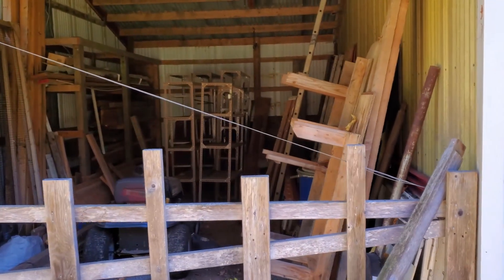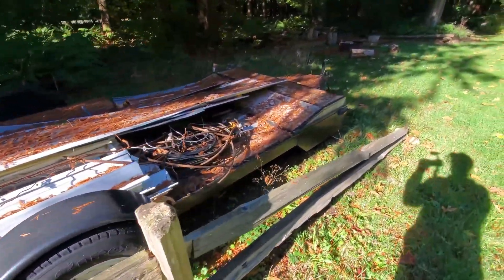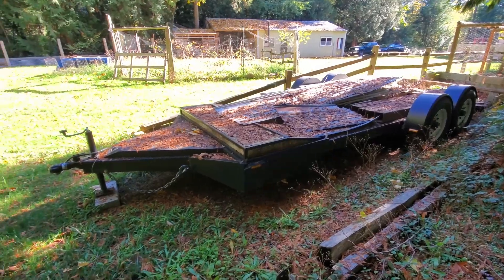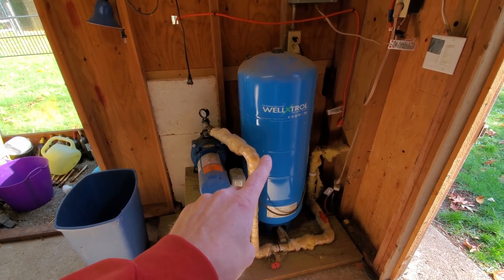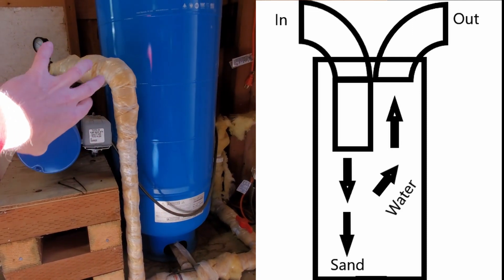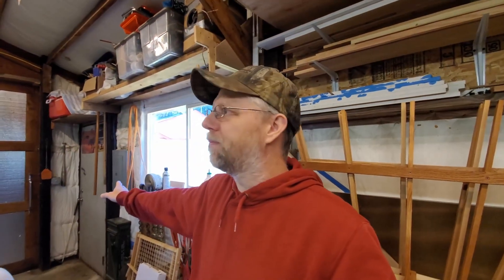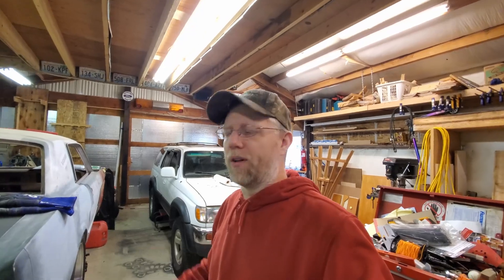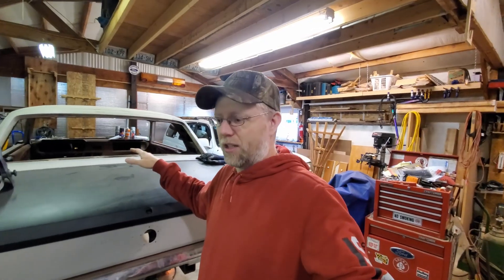Trespassers!【Random Episode #1】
It's been an interesting month, but not in the shop.